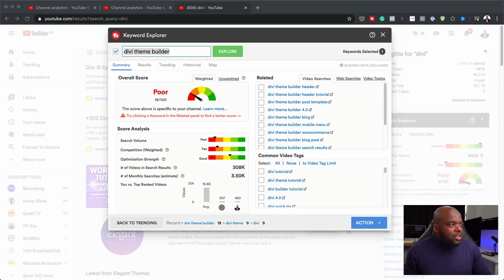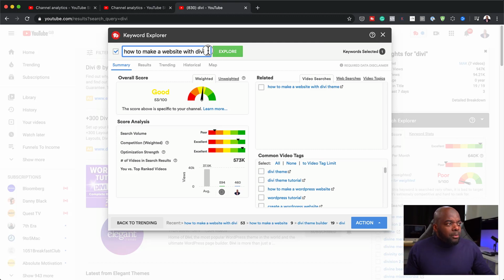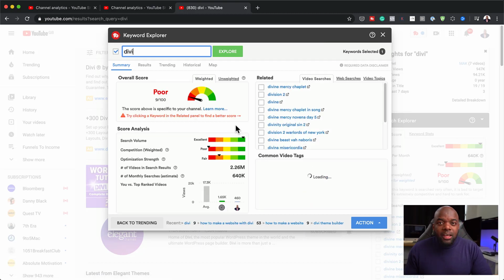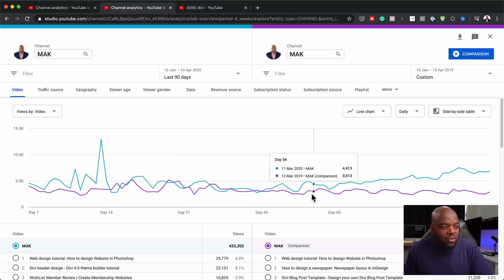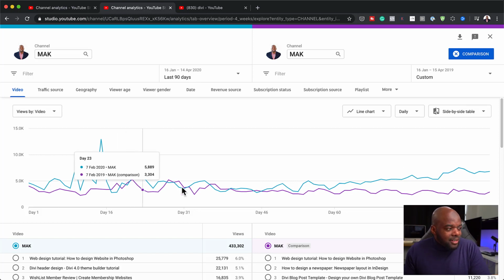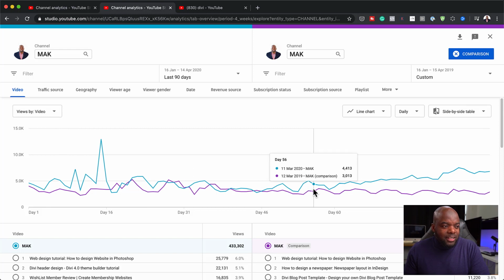The Reality Of Growing Fast On Youtube